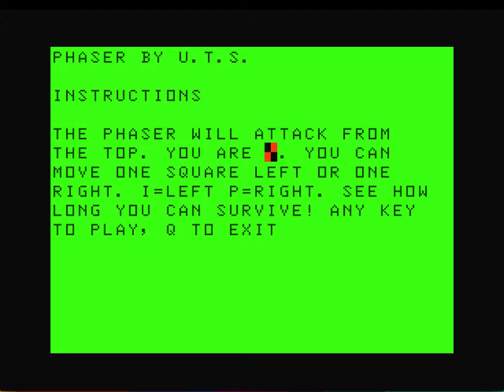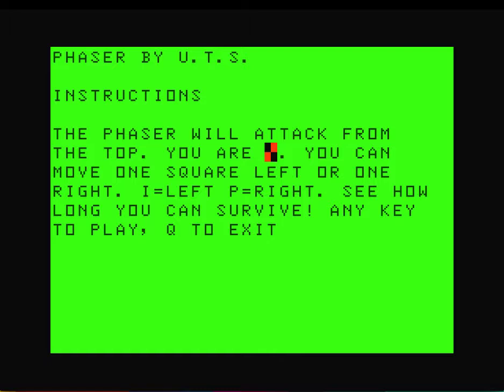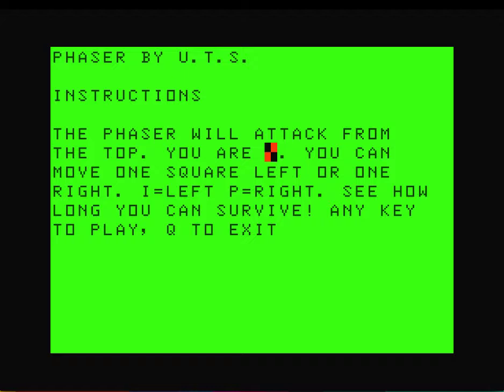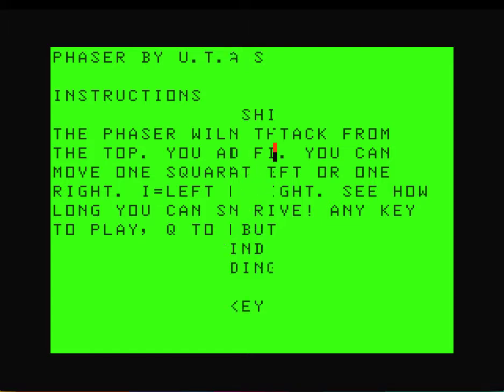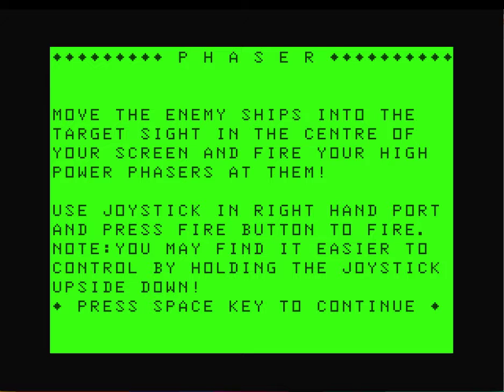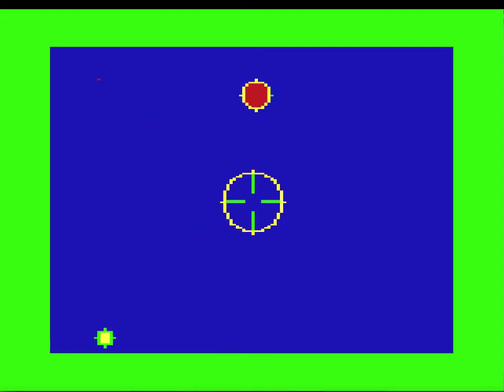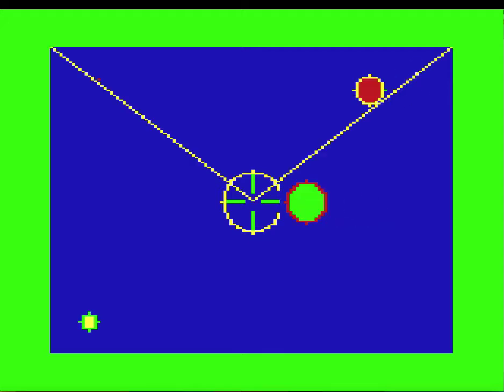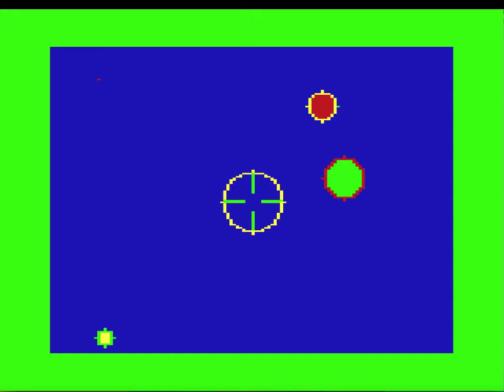Phaser (Dragon 32 Cassette 50 Game 31 - 1983 & 1984 versions)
1983 - Move but of the way before the phaser gets on top of you. Rude.
1984 - Shoot at blobs. Forever and ever, without purpose or end. Good metaphor for me playing through all these versions of Cassette 50.